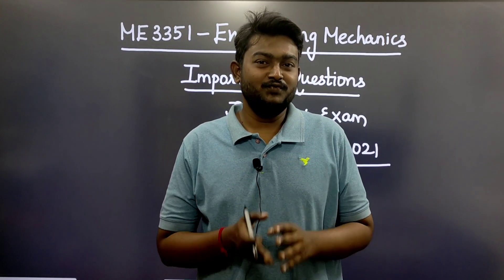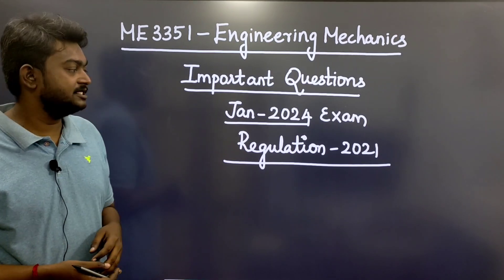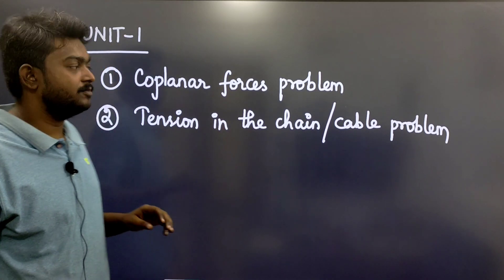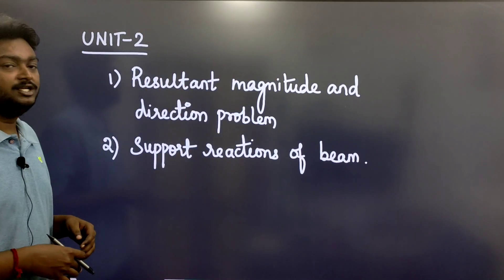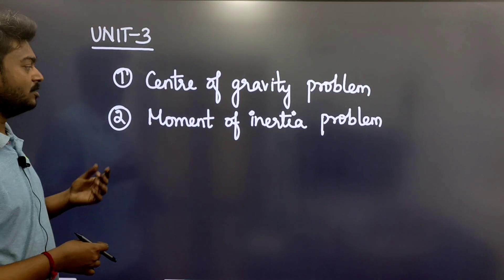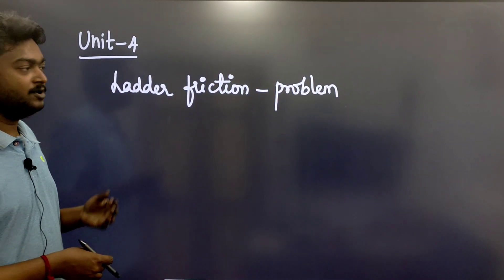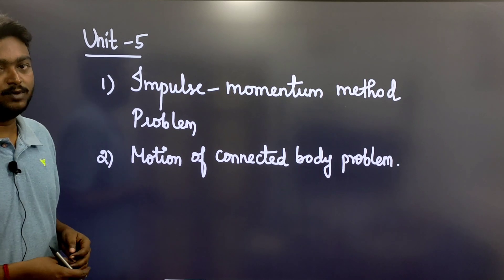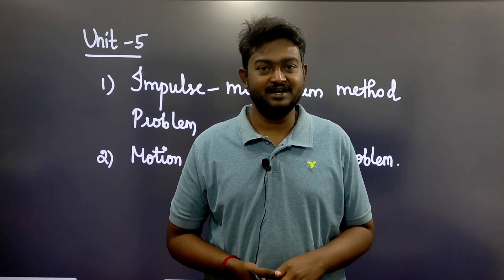ME3351 Engineering Mechanics Important questions January 2024 Anna University Exam Semester 3